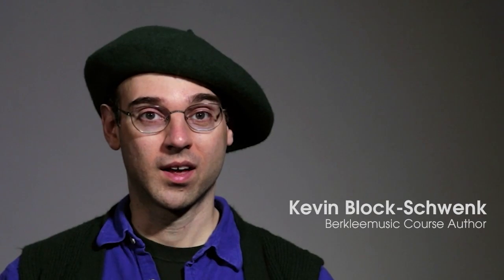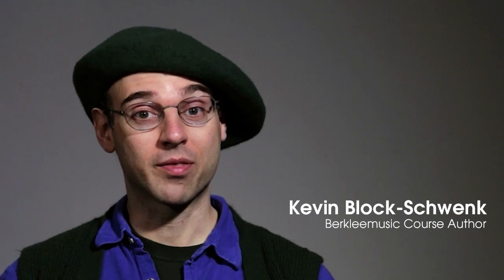Math for Musicians